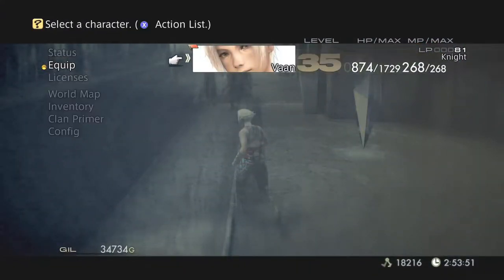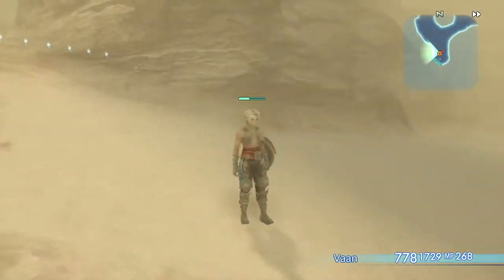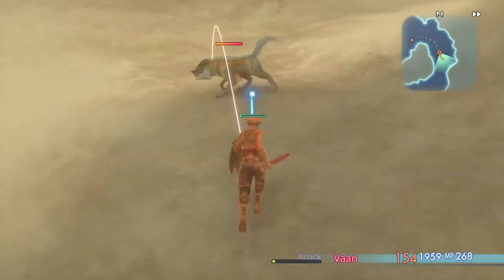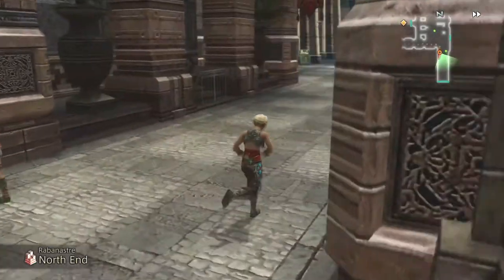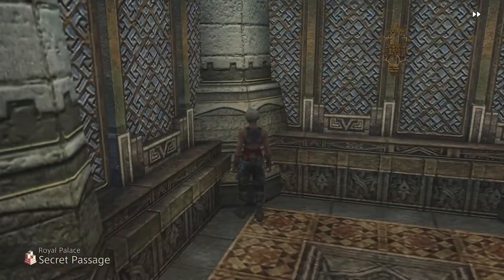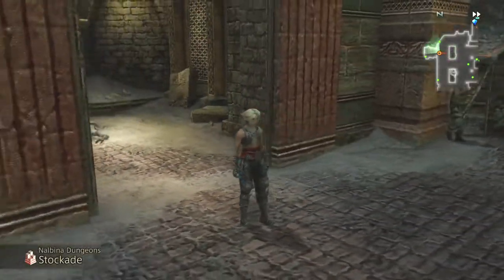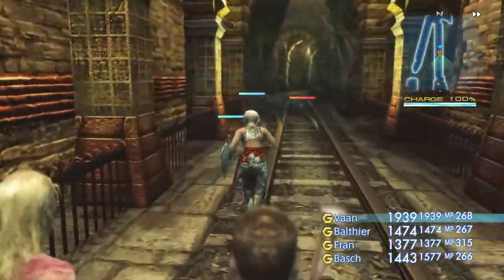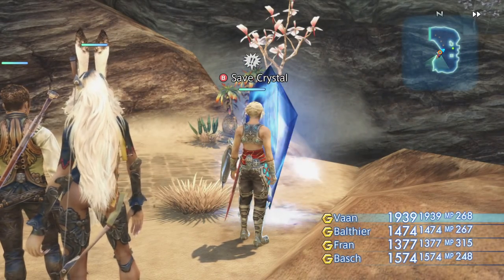Final Fantasy 12 TZA Let's Play #04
Final Fantasy 12 TZA is a great game and this is my let's play with full commentary. I will give all the tips and tricks I know as we proceed through the game.